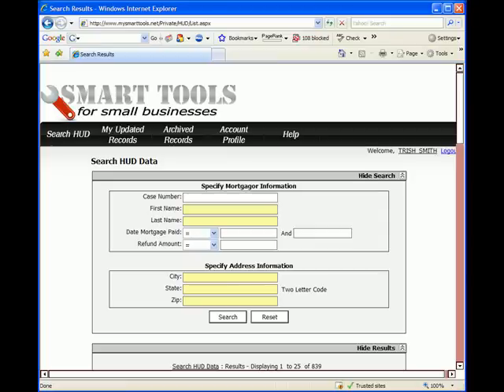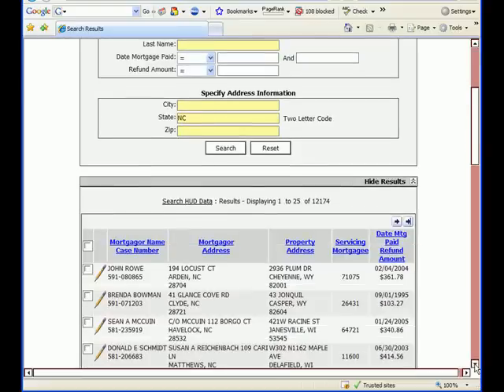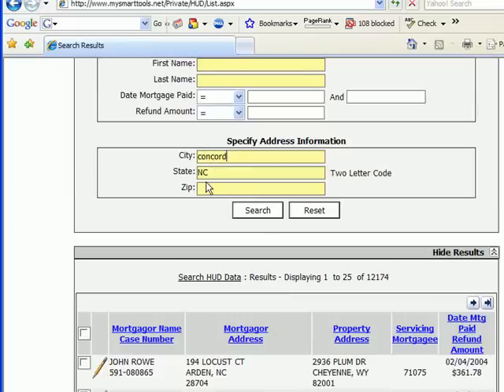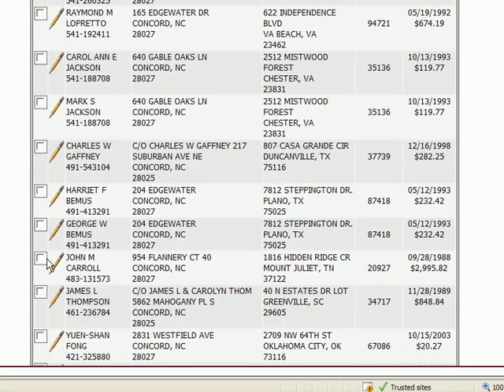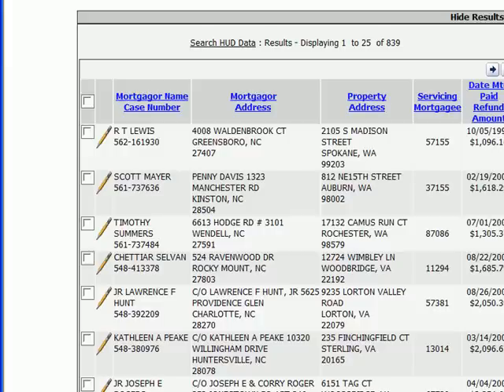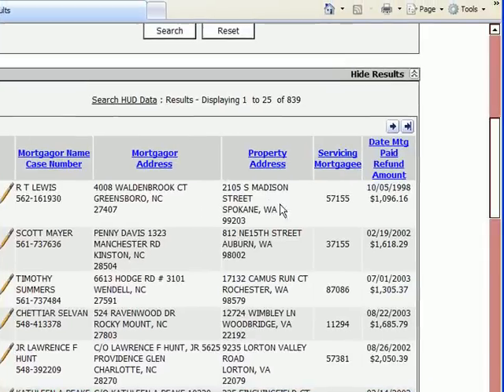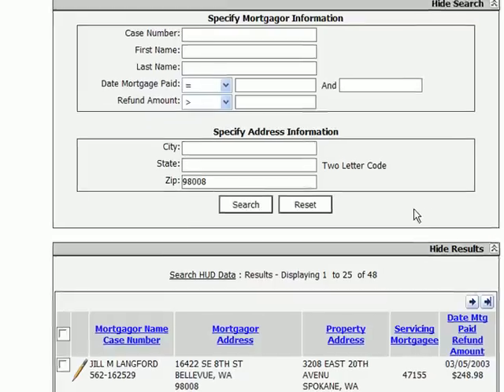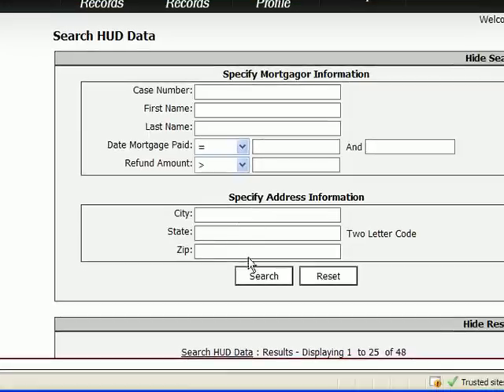Searching the HUD database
How to search the HUD database